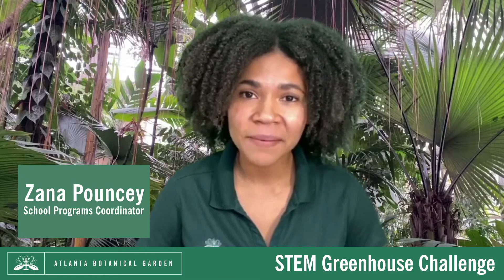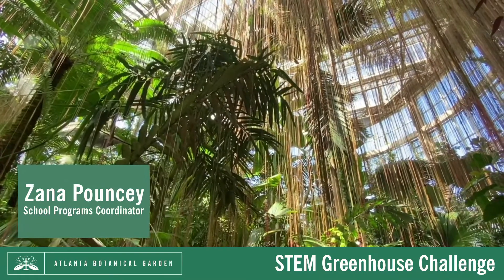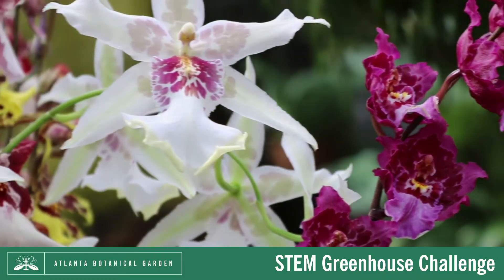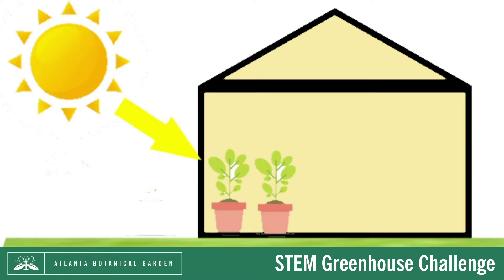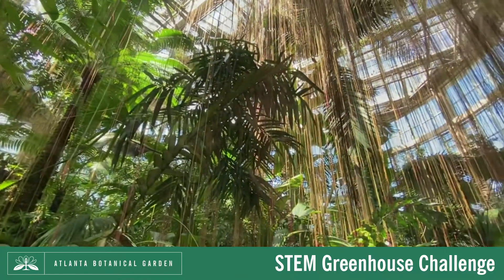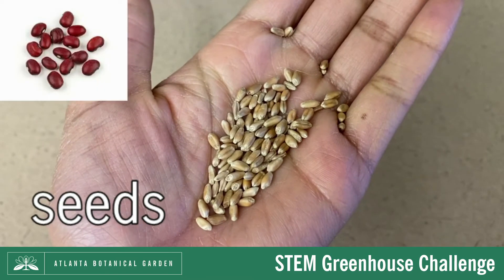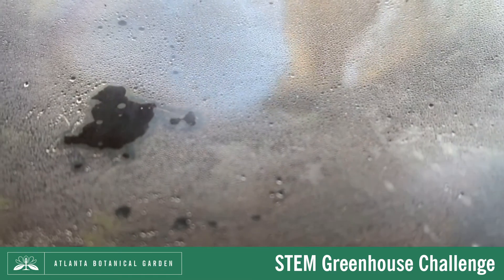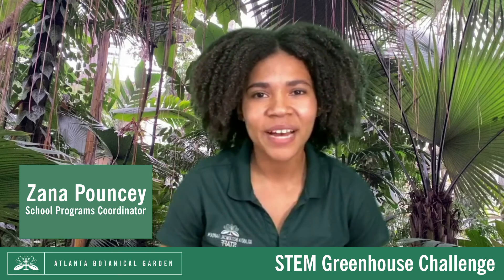Greenhouse STEM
Join our School Programs Coordinator, Zana Pouncey with learning all about how the Garden is able to grow an entire rainforest, indoors, in the heart of Atlanta!